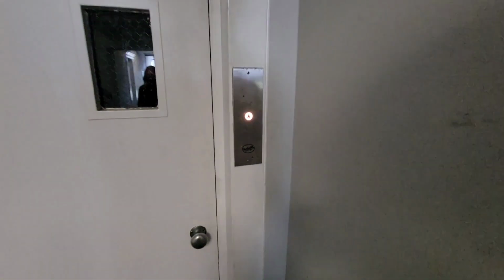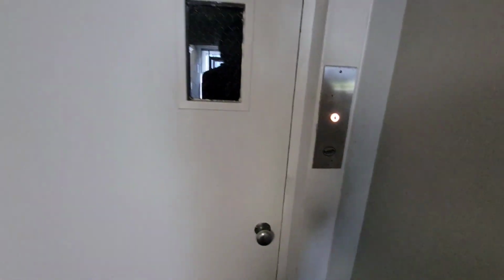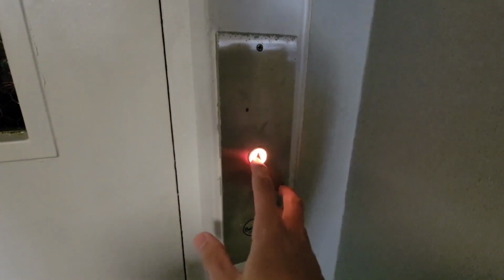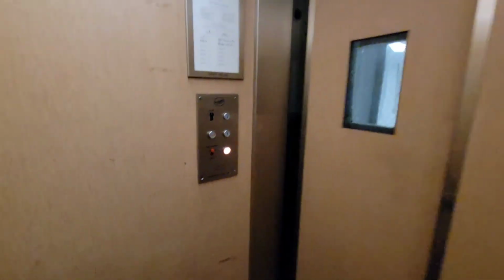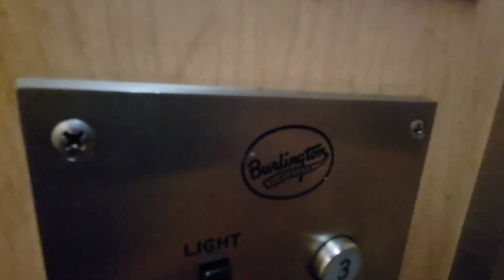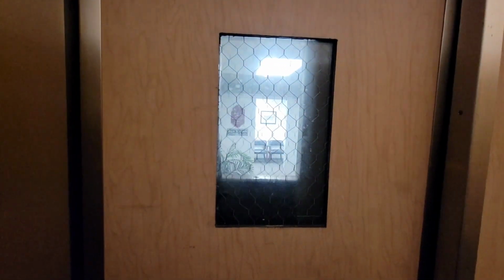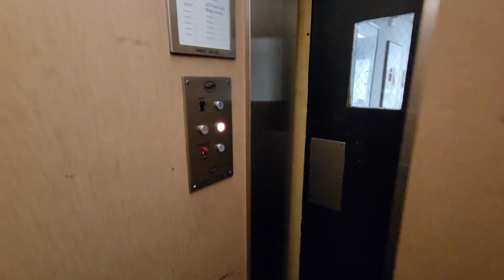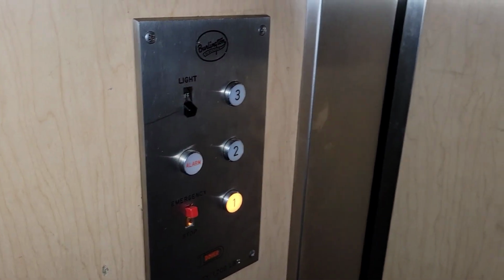EPIC Burlington Swing Door Hydraulic Elevator @ 1539 Franklin Ave, Garden City, NY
This was quite the treat. This was my very first swing door elevator and I've also never seen those GAL buttons before. If you come by Garden City, this is a must ride.

Tech Specs:
Brand: Burlington
Maintenance: ??
Model/Fixture: GAL
Type: Hydraulic
Floors Served: 1-3
DT Rate: 2/10 Relevels when going down